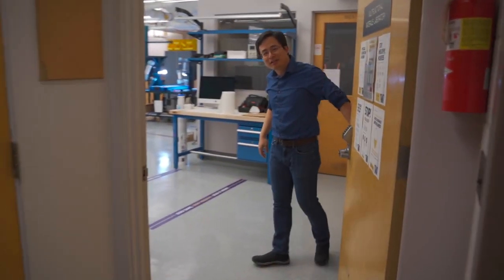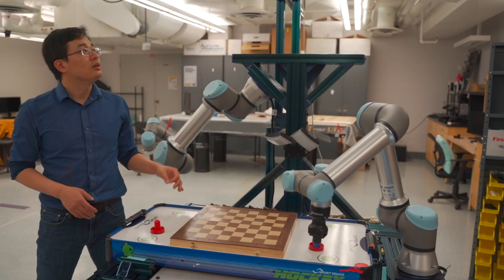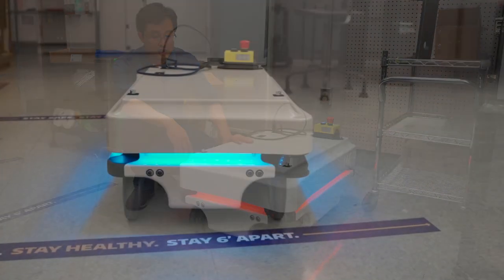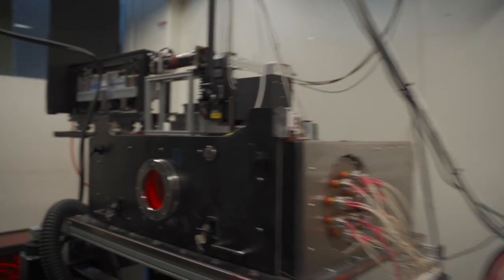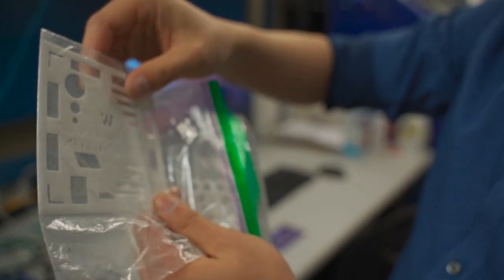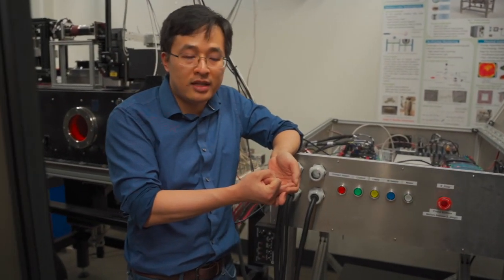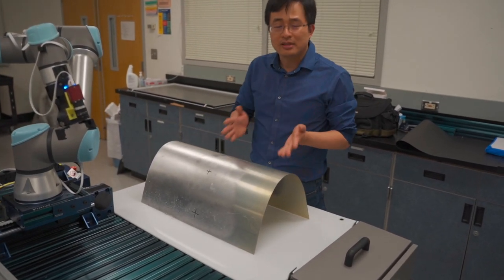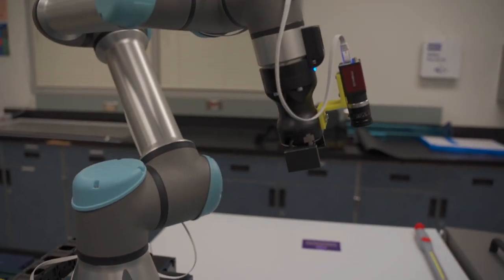Fall Tour 2020: Inside the MACS Lab at the UW Mechanical Engineering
Learn about the MACS Lab in this virtual lab tour with Professor Xu Chen as he gives an up close look at the exciting research projects he and his graduate students are working on.